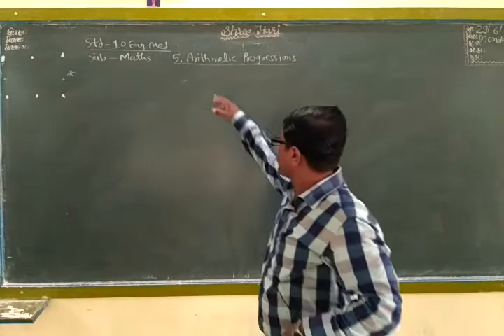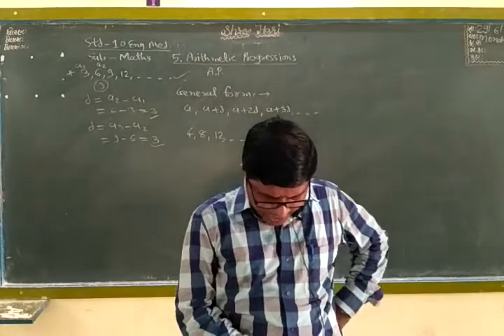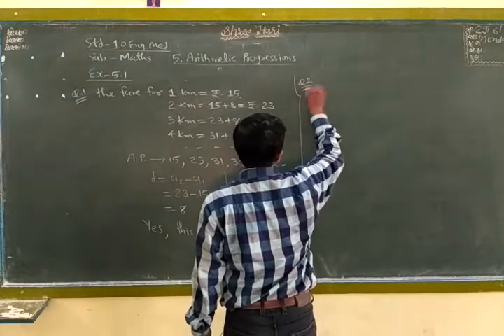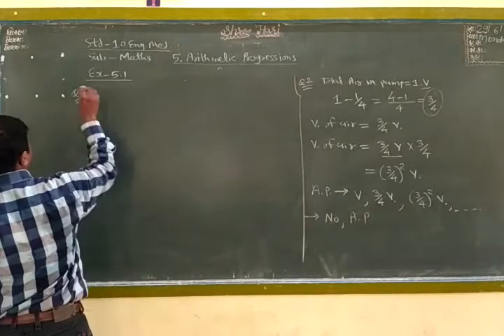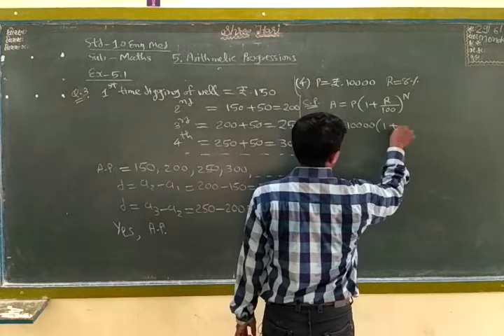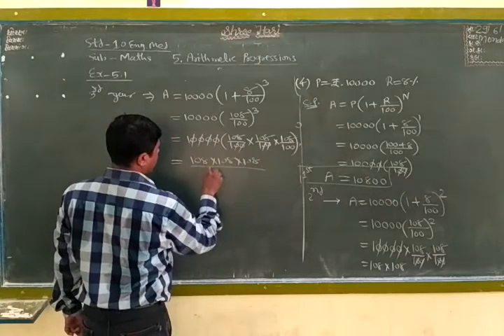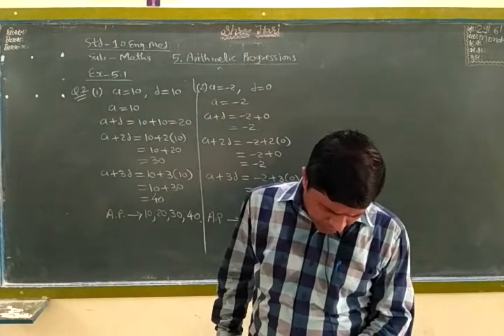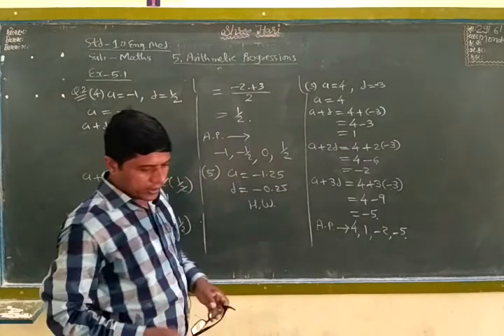STD 10 Maths ( English Medium ) ch 5 Arithmatic Progresstion